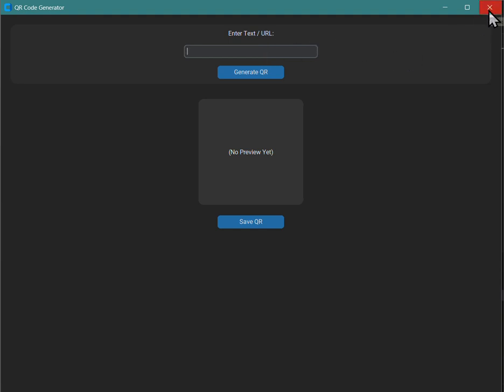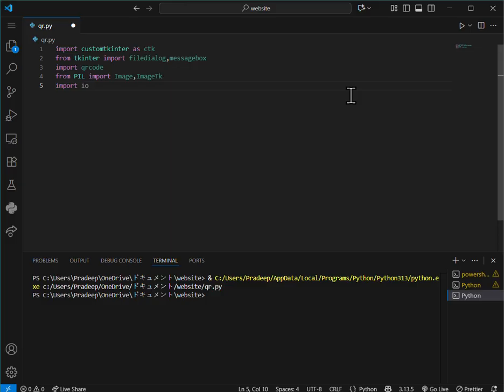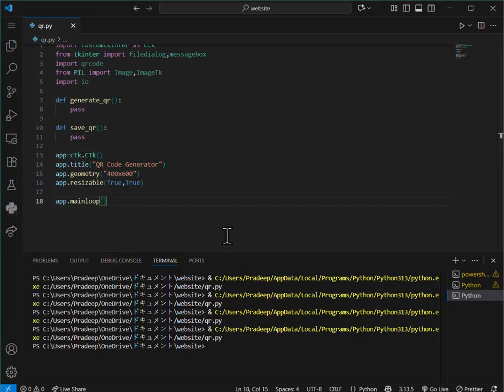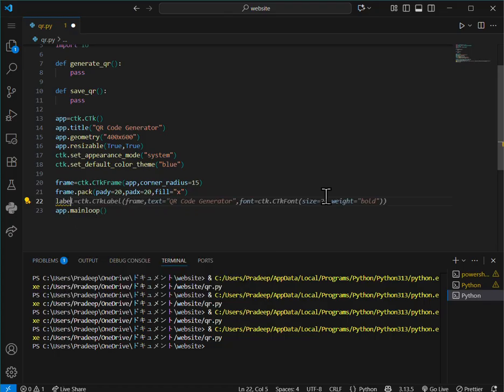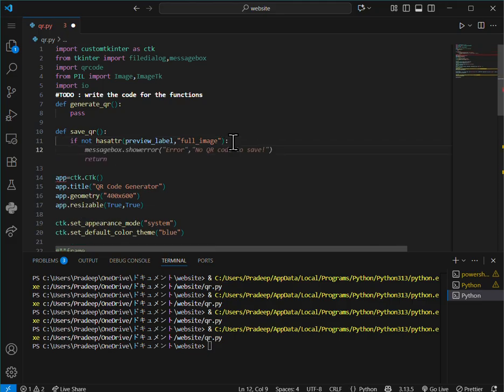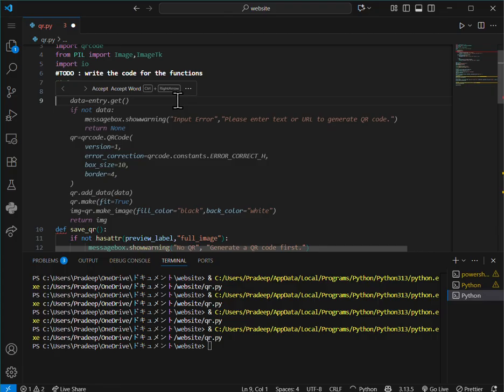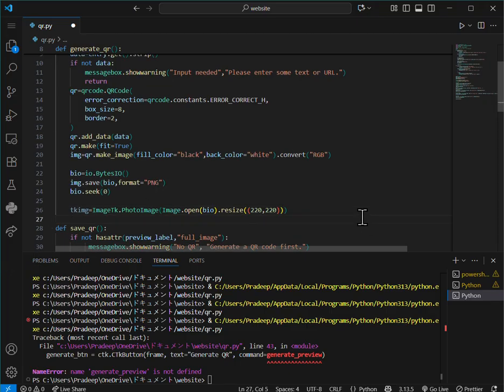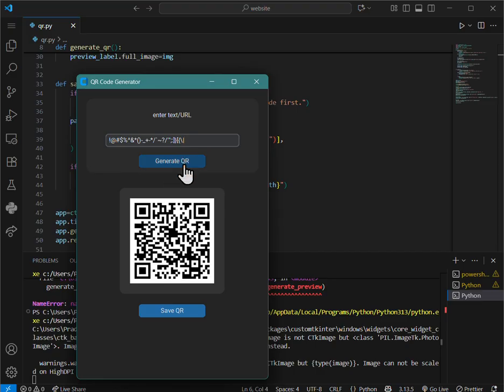QR code generator code and it's explanation